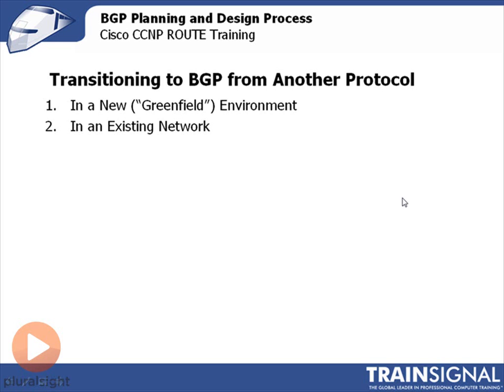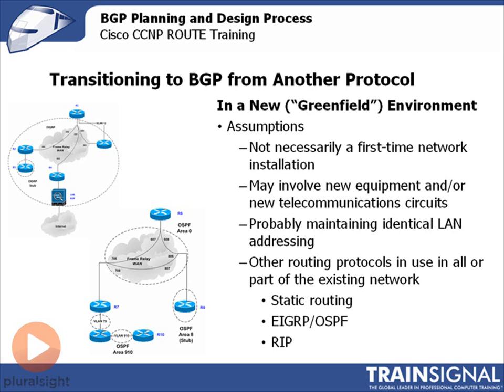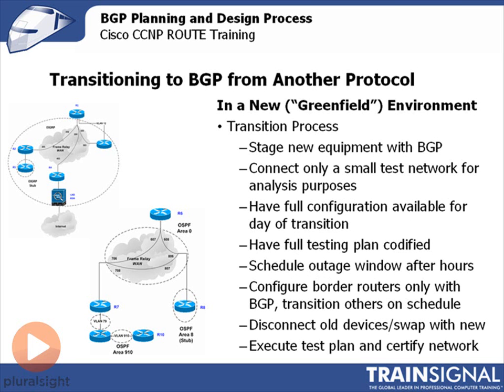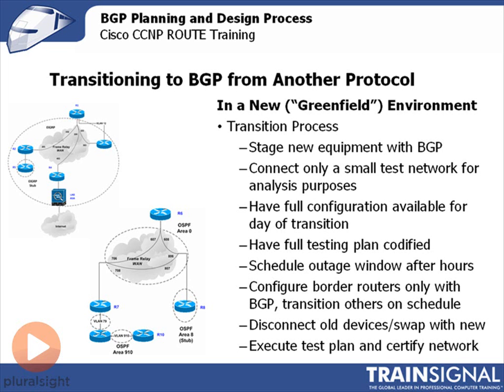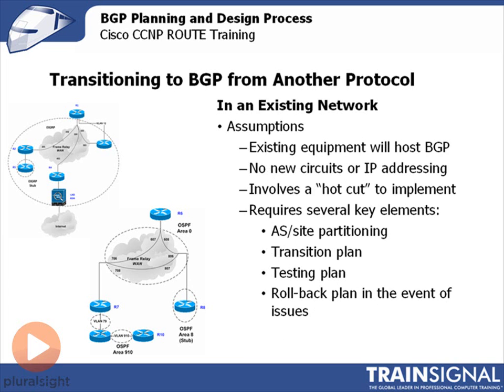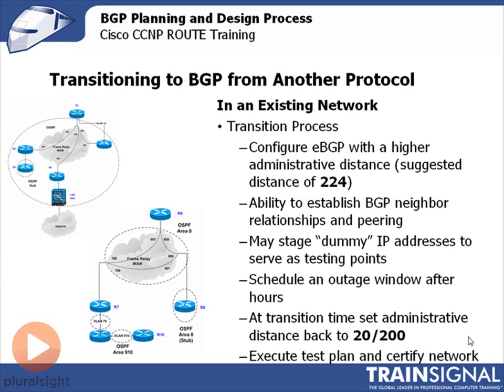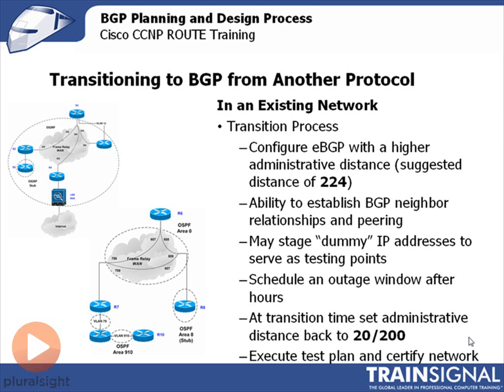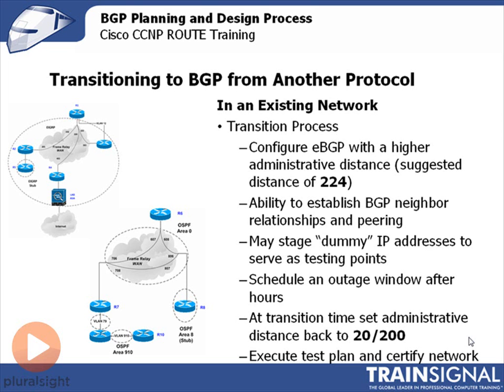cisco ccnp route bgp 08 Transitioning to BGP from Another Protocol Cisco CCNP ROUTE BGP